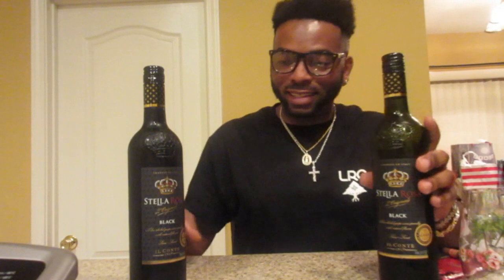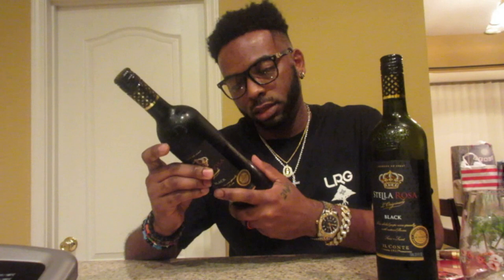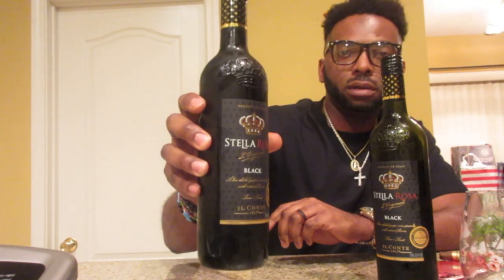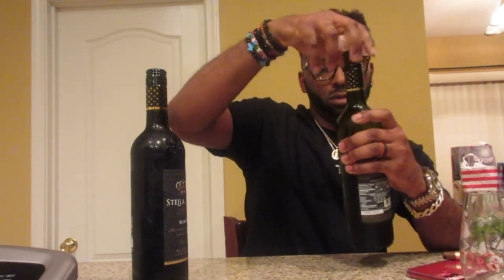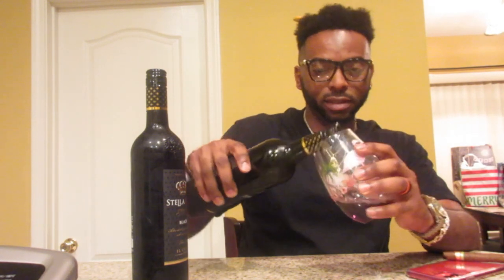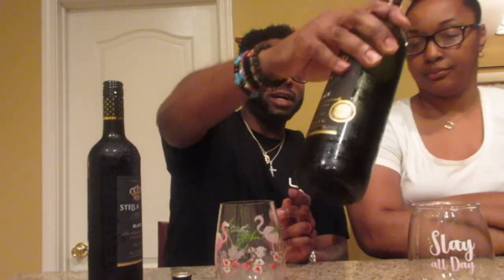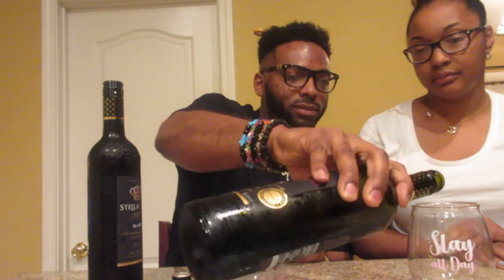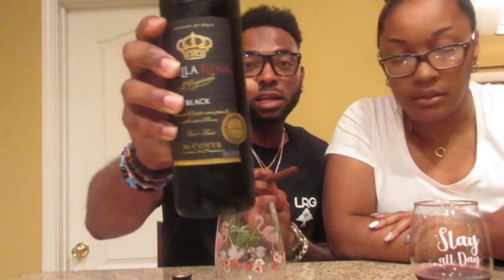Wine Tasting on Our Anniversary!!!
Stella Rosa Black- Red Wine